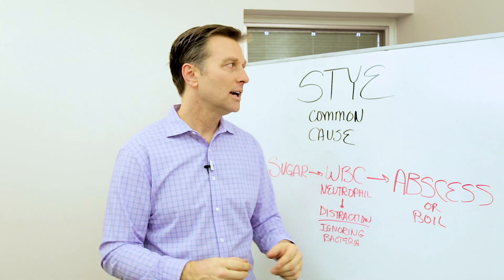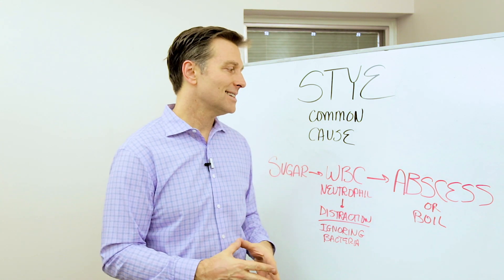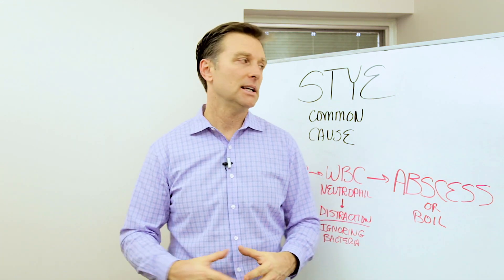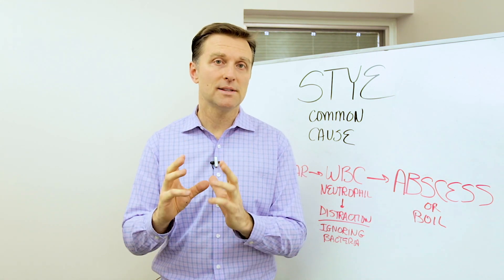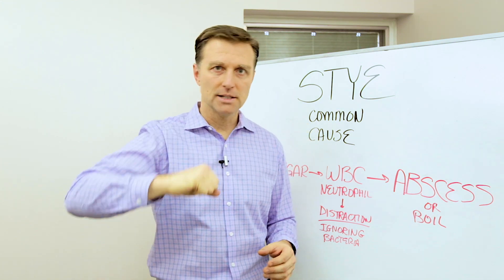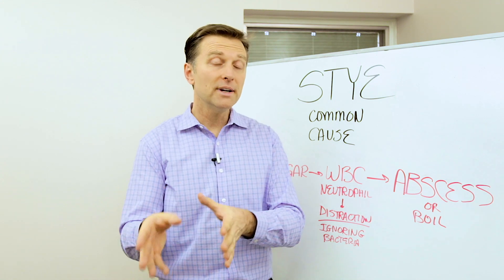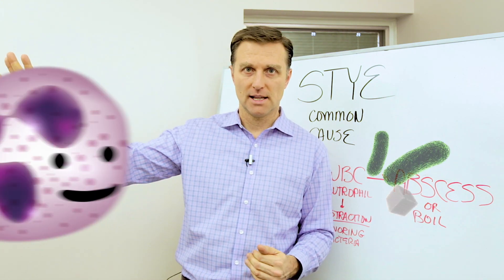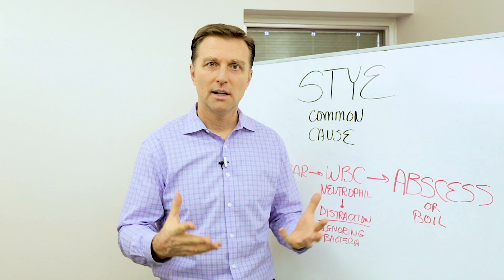The Deeper Cause of an Eye Stye, Boil or Abscess – Eye Infection Stye – Dr.Berg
Here's what you need to know about the deeper cause of an eye stye, boil, or abscess. Check this out!

Timestamps
0:00 What is a stye?
0:20 What causes a stye?
1:12 The worst thing to do when you have a stye
1:25 How to get rid of a stye

Today we're going to talk about what causes an eye stye. A stye is a small fluid-filled sack on the inside of the eyelid that can be very irritating. It's typically a bacterial infection but can be viral. A stye is a very common problem, but many people aren't sure what to do about them. The information I'm going to share today could also relate to a boil or abscess.

The most common white blood cell is the neutrophil, and it's your primary defense against infections. The neutrophil will typically go in and actually eat up all of the harmful bacteria. But, if you've consumed too much sugar, you're a prediabetic, or a diabetic, the neutrophil will almost always go after the sugar instead of the infection.

One of the worst things you could do when you have a stye is to consume anything with sugar. What you may want to do is cut out all sugar from your diet.

I hope this helps you better understand the deeper cause of an eye stye, boil, or abscess.